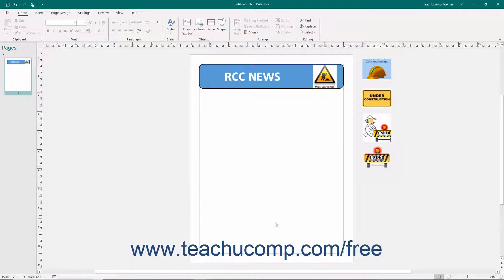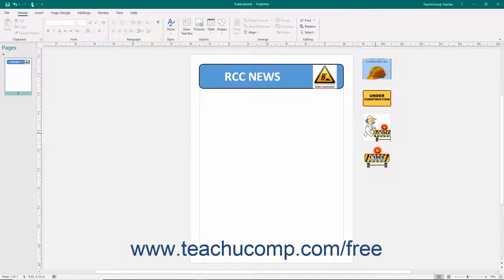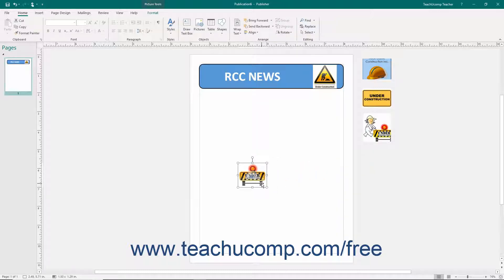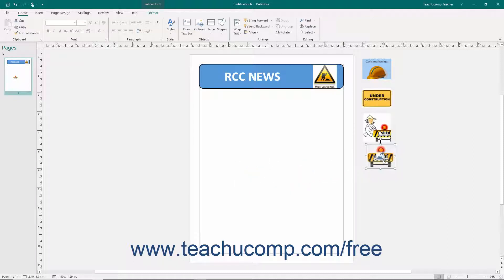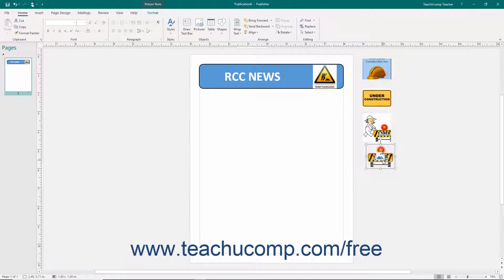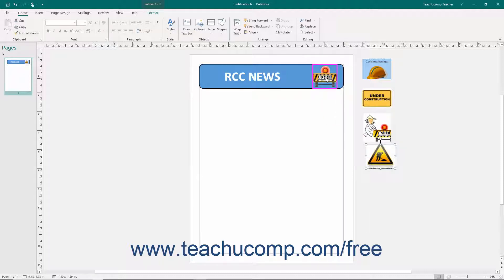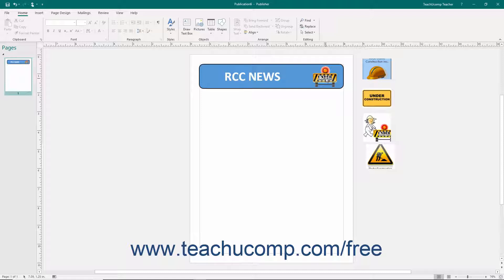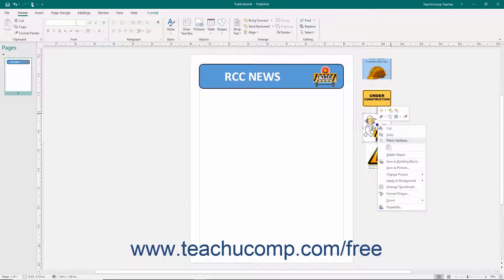Publisher 2019 & 365 Tutorial Using the Scratch Area Microsoft Training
FREE Course! Learn how to use the scratch area in Microsoft Publisher - the most comprehensive Publisher tutorial available. Visit us today!